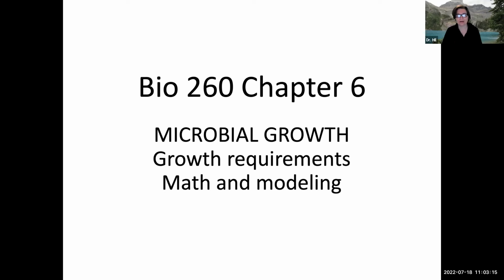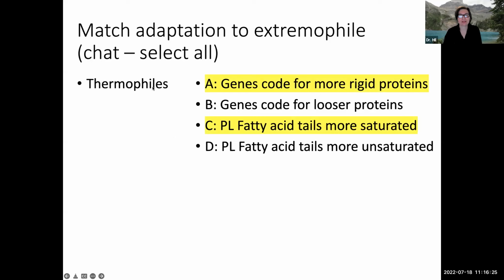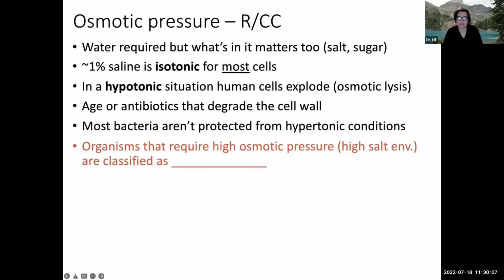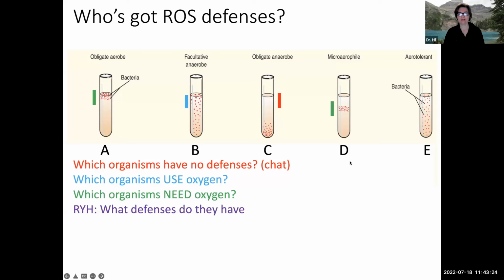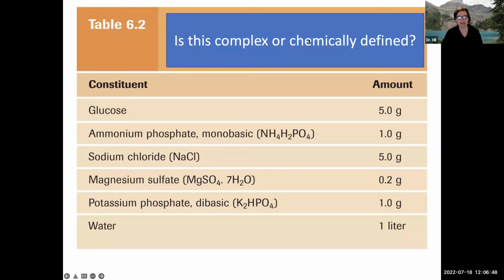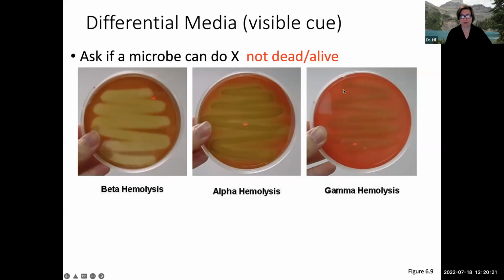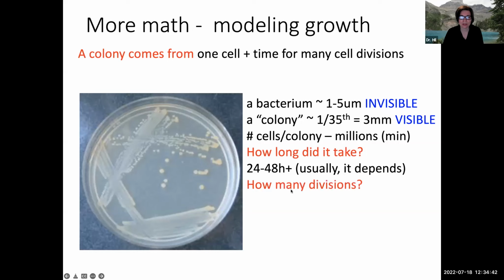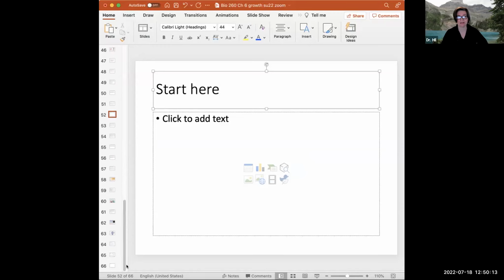Bio260 cells growth 1 EvCC Su22 zoom